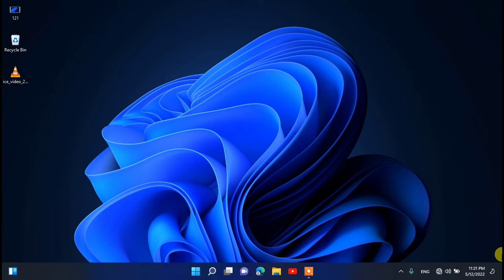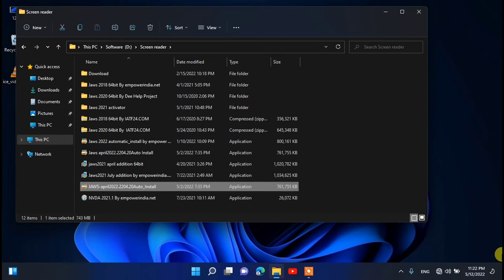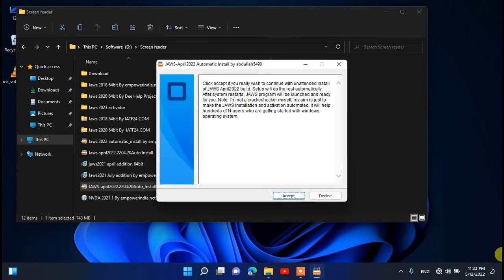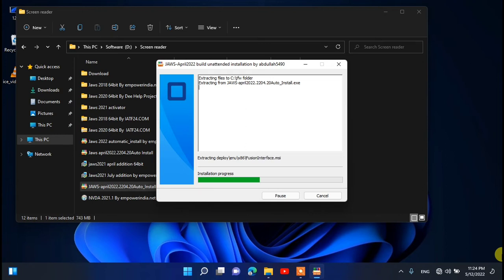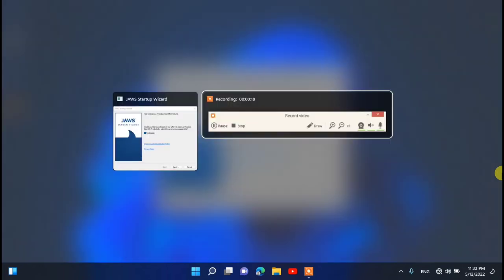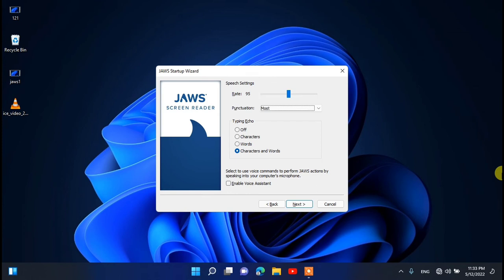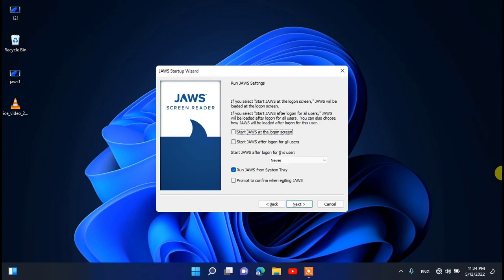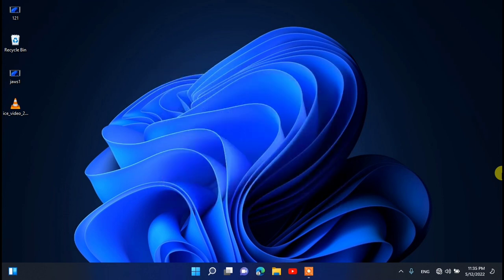how to install and activate full version jaws 2022.4 By Deepu genius In English with screen reader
Hello our dear friends,This Is Deepu Genius here  welcome to Empower  of Blind YouTube channel, friends, we introduce  a new video every day on Empower  of Blind YouTube channel, in which we introduce you to the tutorial of a special technology with screen reader . Purpose of Empower  of Blind YouTube channel  enhancement  Visually Impaired People in the
 We want visually impaired people to be strong in technology and remain independent only then the purpose of our YouTube channel Empower  of the Blind will be fulfilled.
 That's why we have made some playlists for visually impaired people On Empower  of Blind YouTube channel, which you can increase your technical education from basic to advanced, our playlist list is given below and you can select according to you.  Our list of what to learn is as follows
5. Learn YouTube management handling YouTube studio with screen reader talk back blind people playlist link
Thanks watching the video